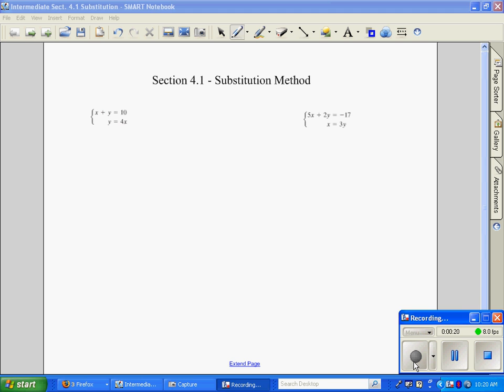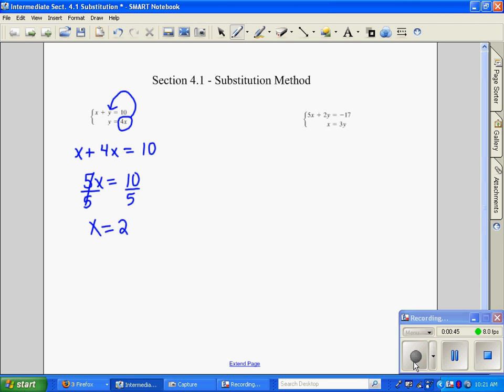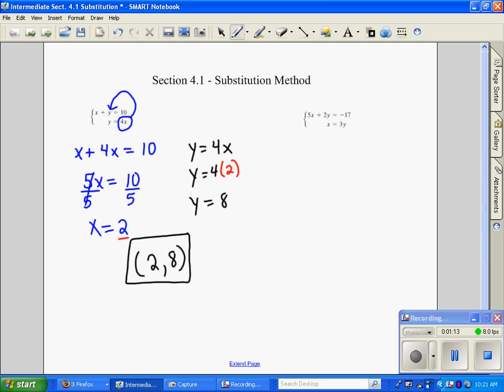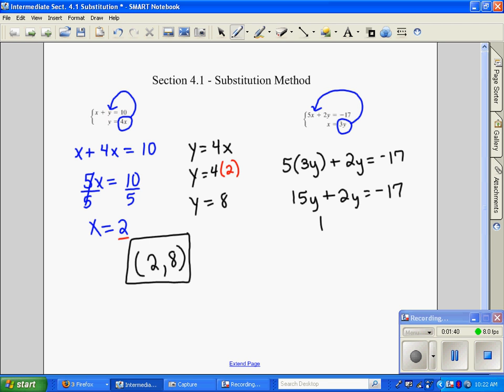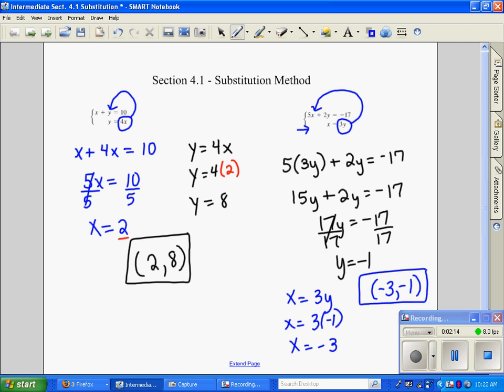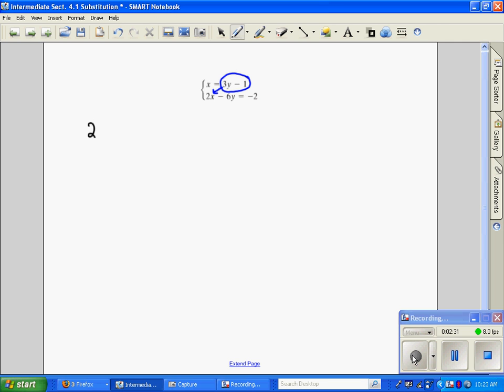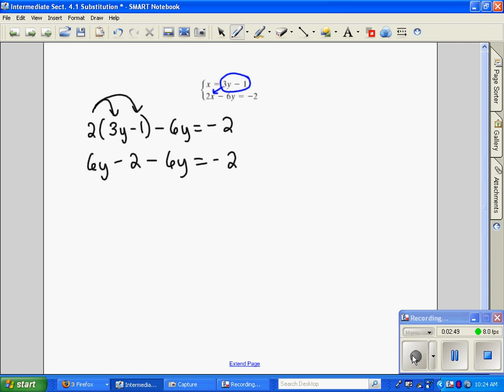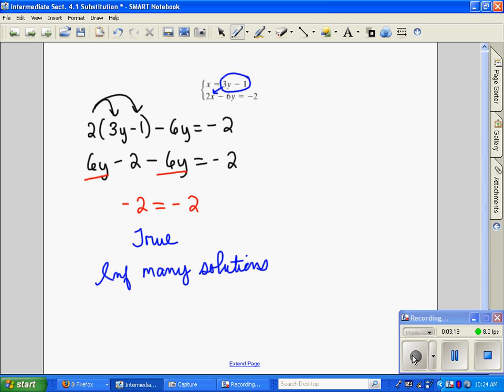Intermediate Section 4.1 Substitution.avi